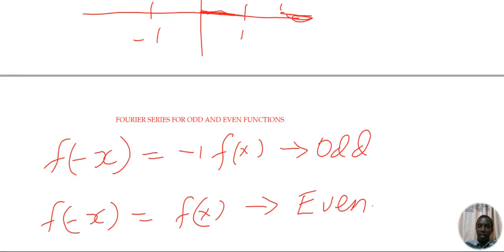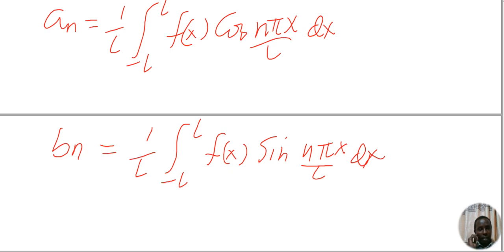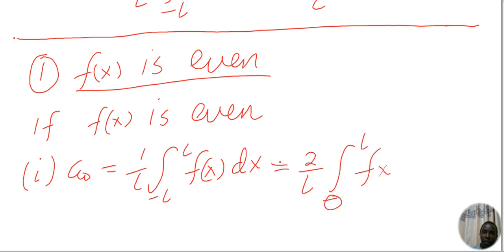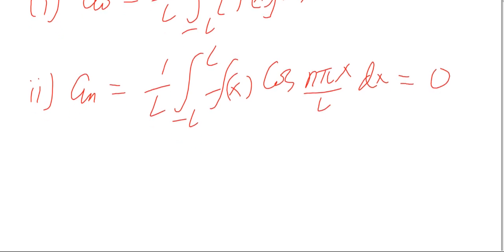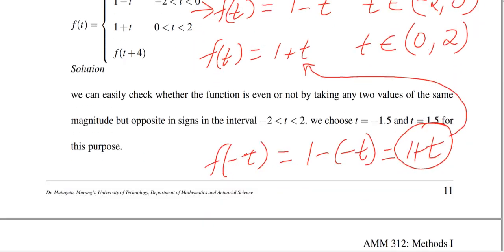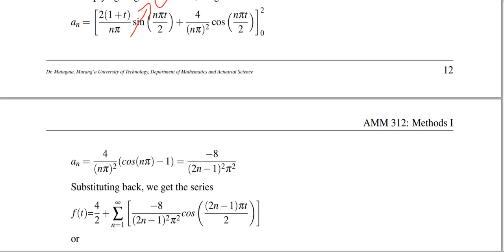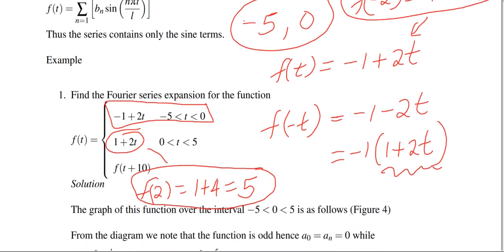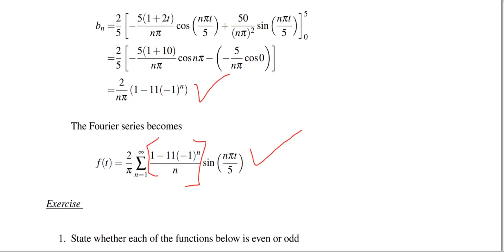Fourier Series for Odd and Even Functions